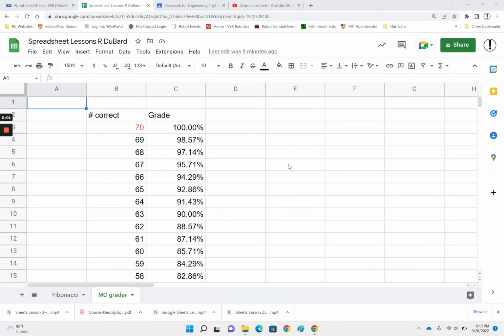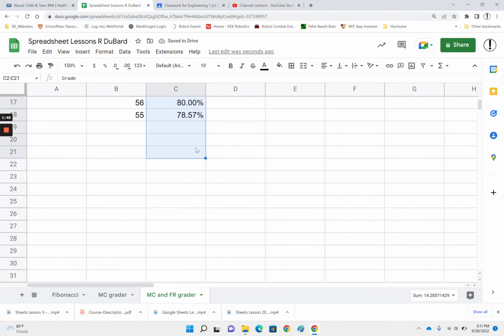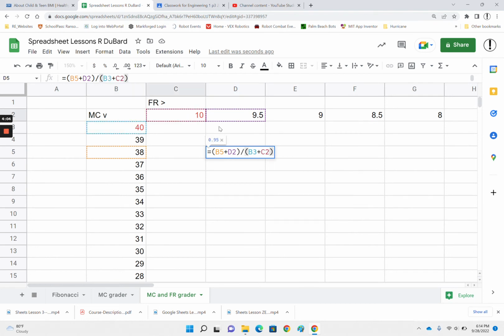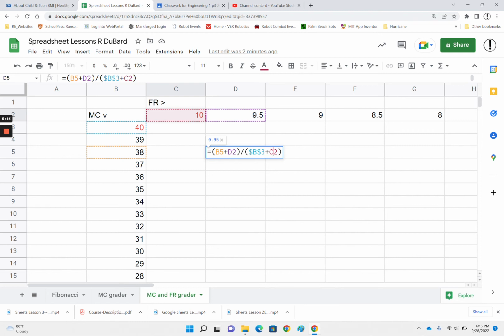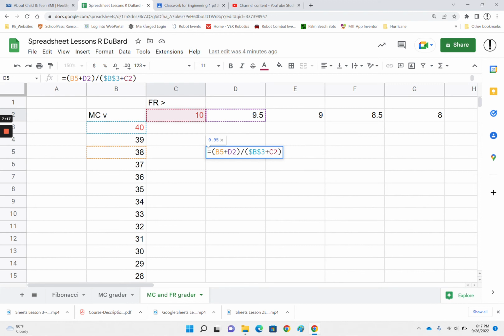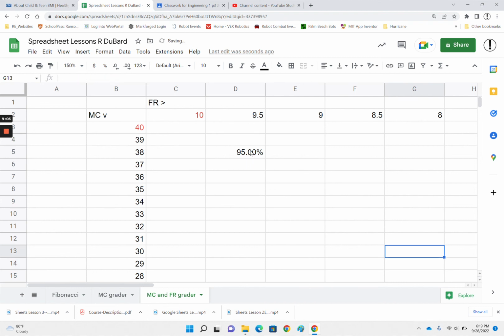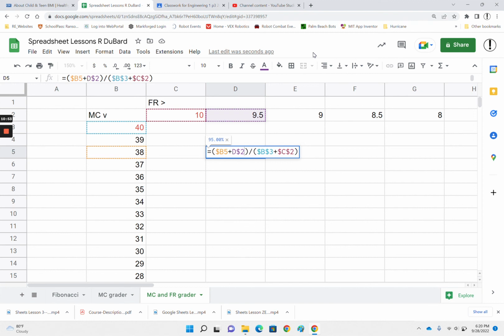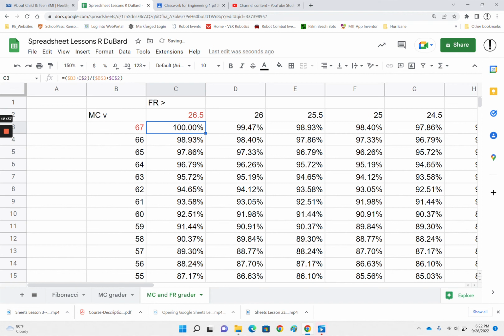Google Sheets Lesson 3 combined relative and absolute references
Using blended references to fill out a grid